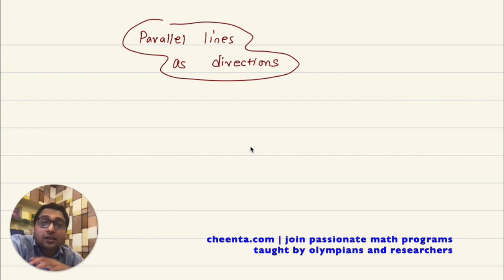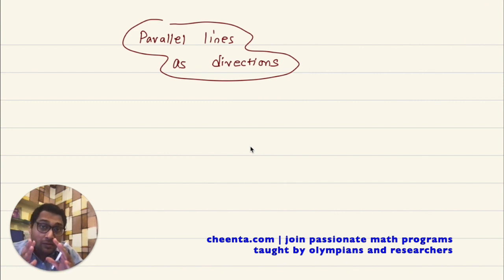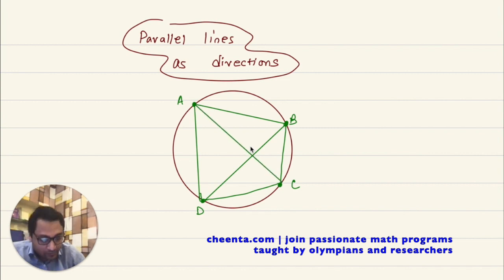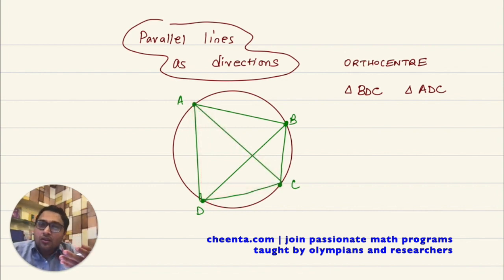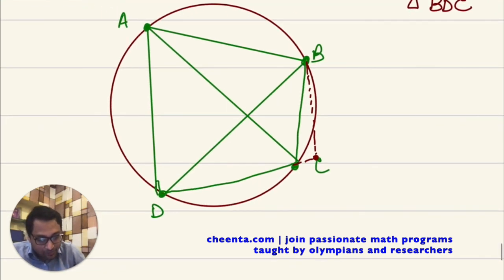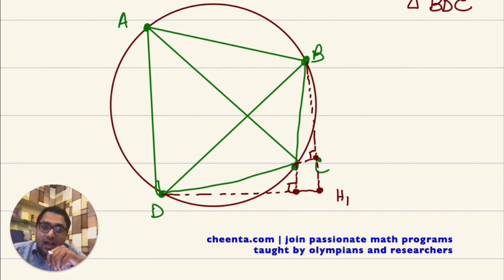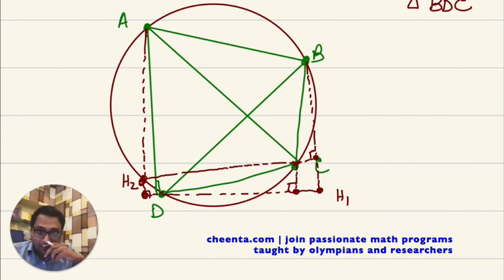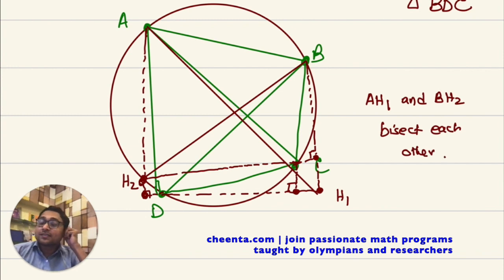How to think about parallel lines Part 1 | Meditation in Math Olympiad | Geometry